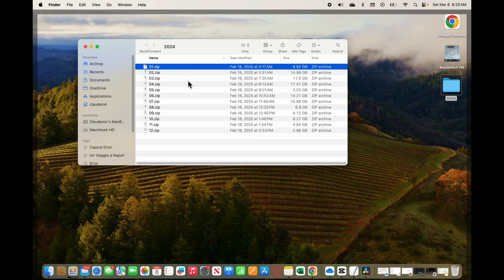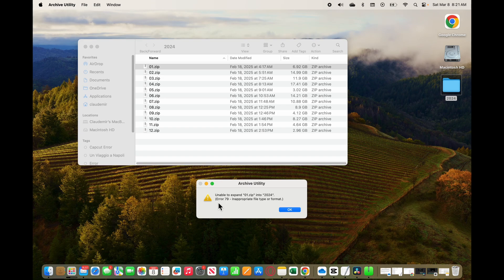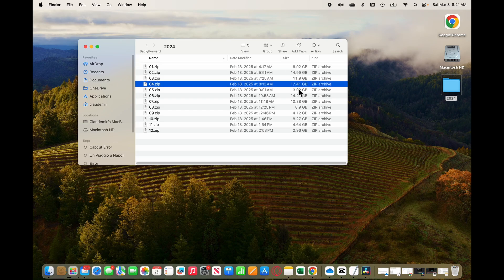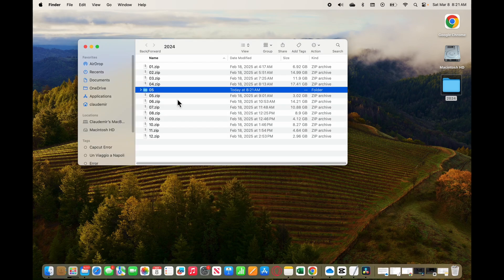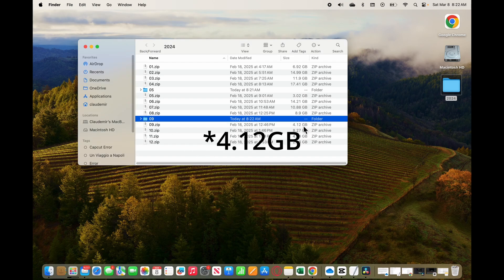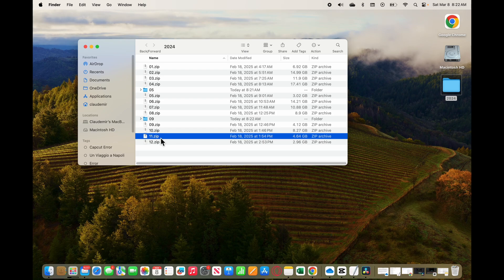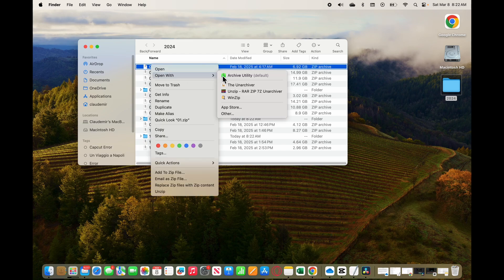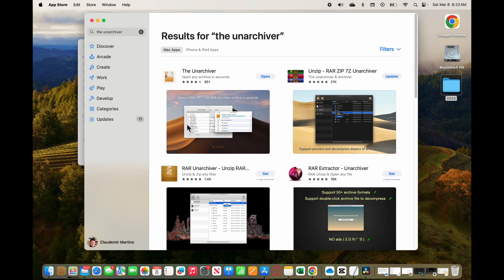Error 79 inappropriate file type or format on MacBook EASY FIX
Fix "Error 79 Inappropriate File Type or Format" on MacBook – Easy Solution!
Are you struggling with Error 79 inappropriate file type or format on your MacBook when trying to unzip a file? If you're getting the "unable to expand" message from Archive Utility, don't worry—I've got a simple fix! 🚀

📌 In this video, you'll learn:
✅ What causes Error 79 when extracting ZIP files on macOS
✅ Why large files (over 4GB) often fail to unzip
✅ The best way to fix the issue using The Unarchiver (free software)
✅ A step-by-step tutorial to extract your files easily

⚡ Solution: Instead of using the default Archive Utility, install The Unarchiver from the Mac App Store and unzip any file—no more frustrating errors!

🔽 Download The Unarchiver here: [Mac App Store Link]